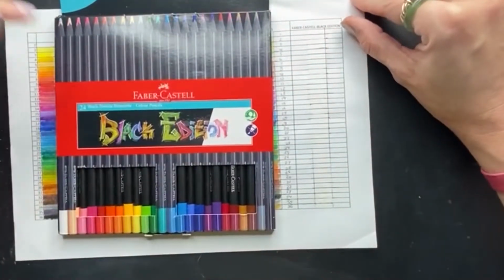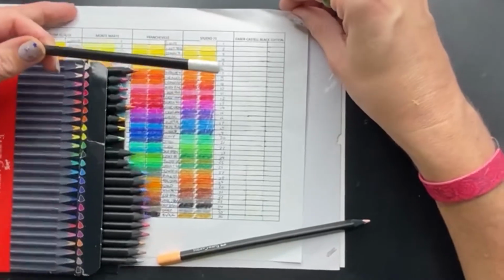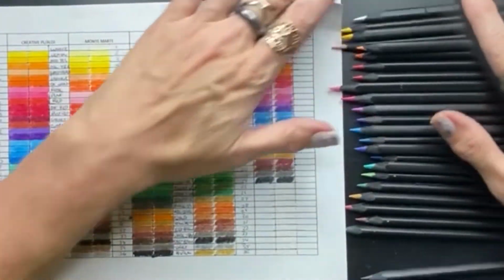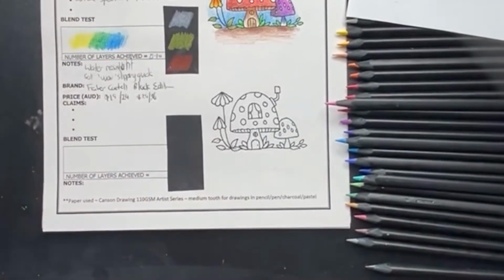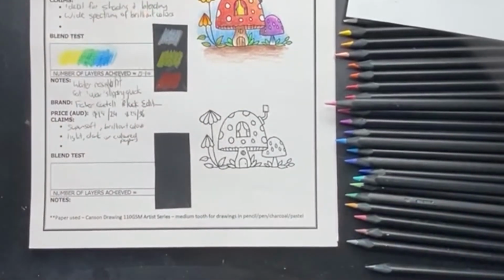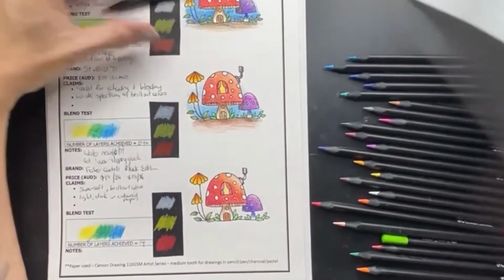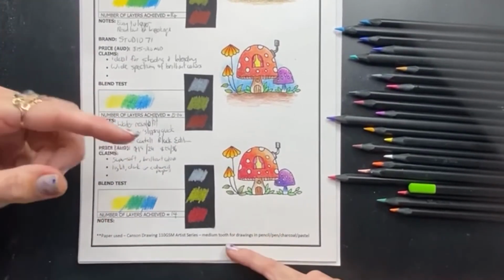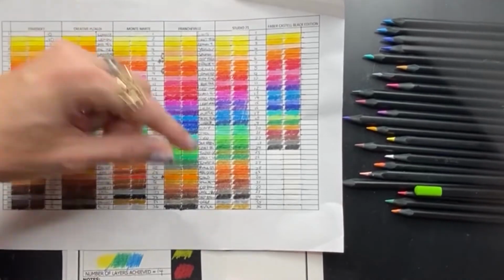BUDGET PENCIL REVIEW - Faber Castell Black Edition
I HAVE ALREADY ORGANISED THE 36 SET LOL

Amazon Wish List